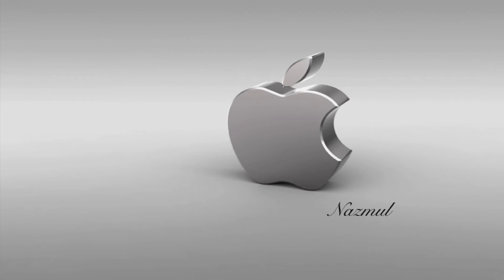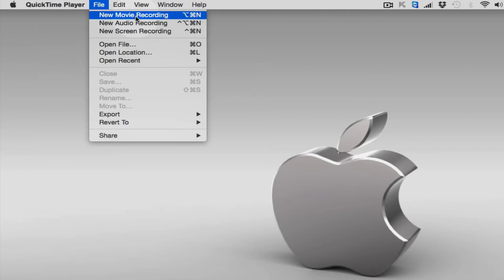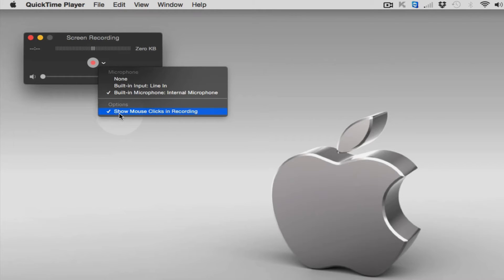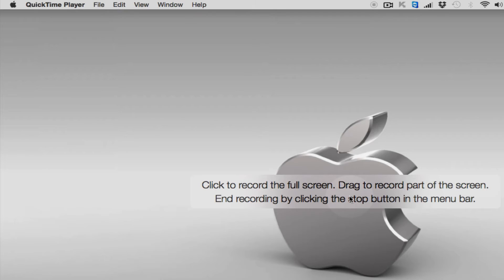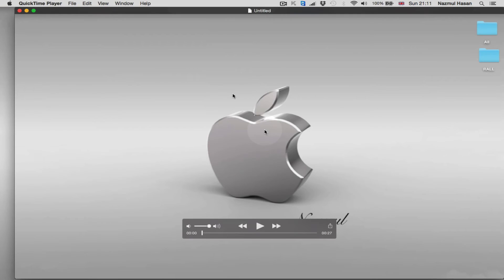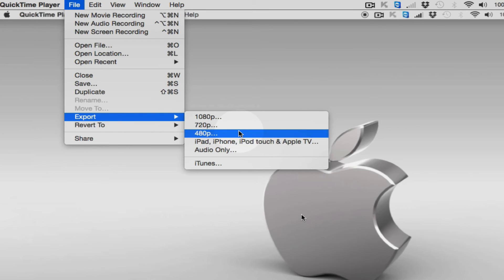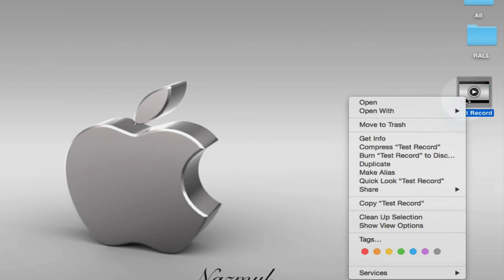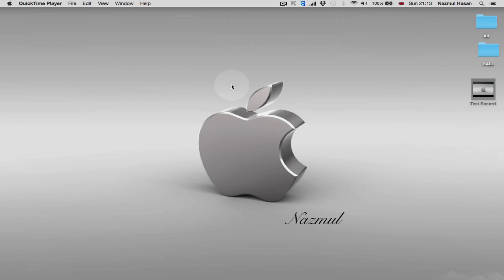How to Record Computer Screen for Free (MacBook)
In this Video I have explained, how to record computer screen for free by using QuickTime media player. If you want to record your voice and Audio, you can do this with Quicktime Media Player. I have used MacBook platform to explain this. You can use this process to screen record in iMac, MackBook Pro, MacBook Air and Apple Computer device.